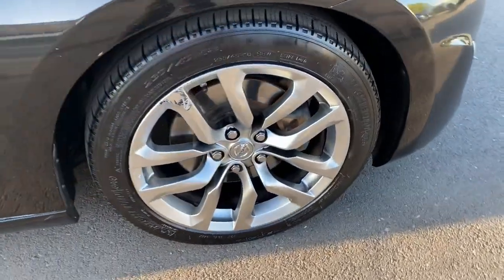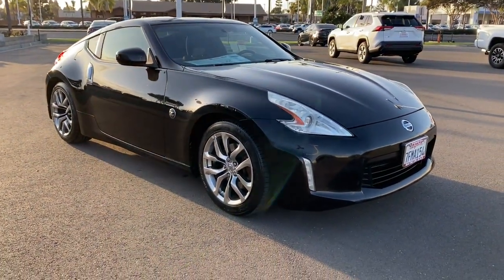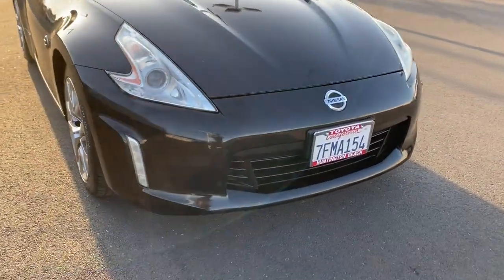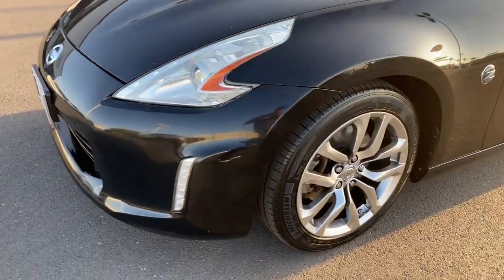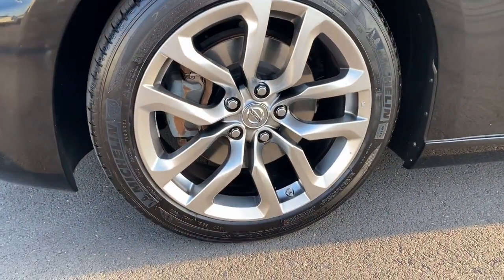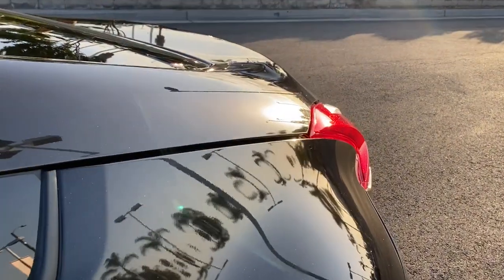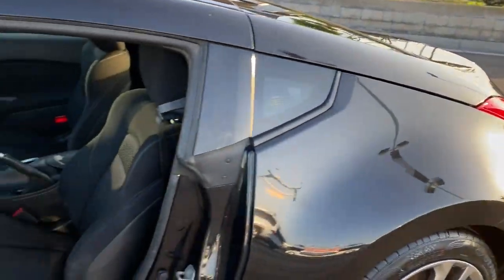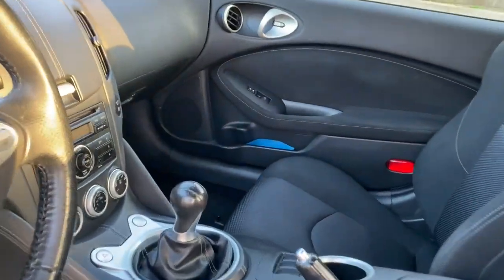2014 Nissan 370Z Westminster, Costa Mesa, Garden Grove, Long Beach, Huntington Beach, CA 0208734A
Magnetic Black Metallic Used 2014 Nissan 370Z Base available in Huntington Beach, California at Toyota of Huntington Beach. Servicing the Costa Mesa, Garden Grove, Long Beach, Huntington Beach, CA area.

Looks and runs great. Good tires and brakes. Engine and transmission run smooth. Damage free. Immaculate inside and out. FREE CARFAX! We have great interest rate and financing for ALL credit situations.. Magnetic Black Metallic 2014 Nissan 370Z RWD 6-Speed Manual 3.7L V6 DOHC 24V18/26 City/Highway MPGWHY BUY at the BEACH? Our customers are our most valuable asset. If you are already a customer, welcome back. If you are new to Toyota of Huntington Beach, we would like to convince you to join the ranks of satisfied Toyota of Huntington Beach customers. Financing for all situations. Great rates available. GREAT rates for good credit. Financing for ALL credit situations. BK ok. Low score OK. (See dealer for details.) Se Hablamos Espanol. Marticular OK.